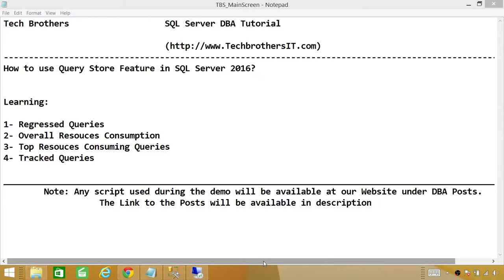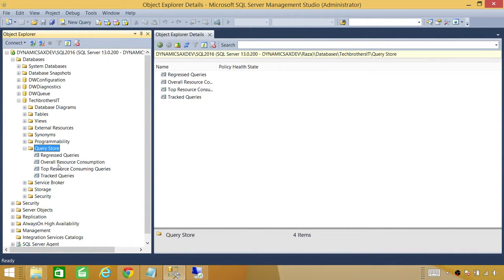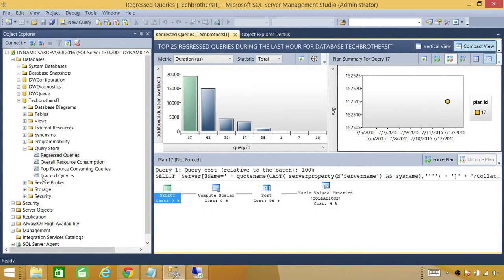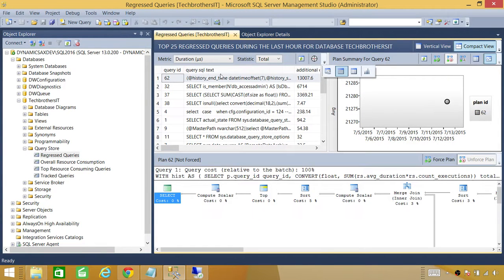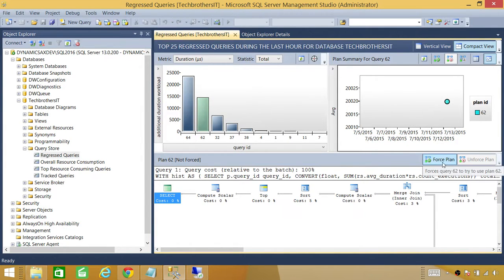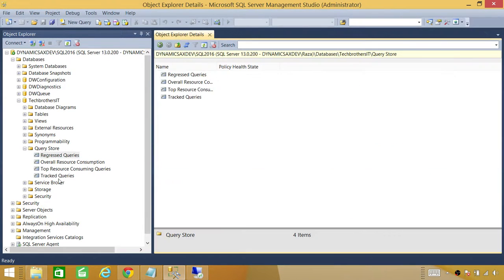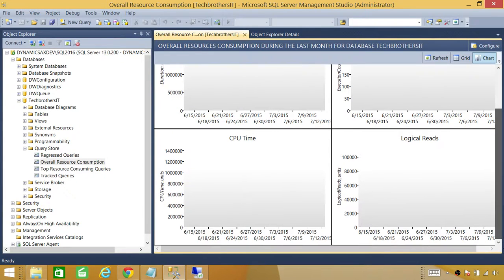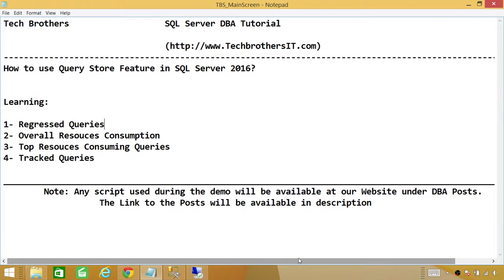SQL Server 2016 - How to use Query Store Feature in SQL Server 2016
In this video you will learn How to use Query Store database feature of SQL Server 2016, this video illustrates following reports and options of Query Store database features
- Regressed Queries
- Overall Resources Consumption
- Top Resources Consumption Queries
- Tracked Queries